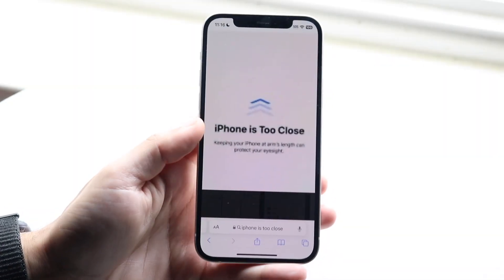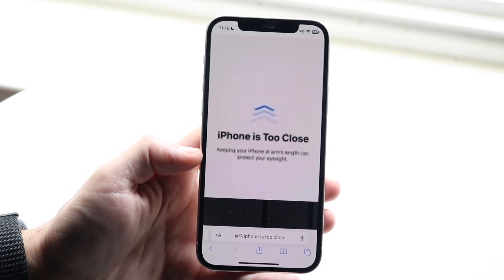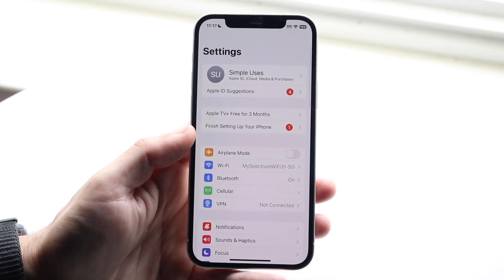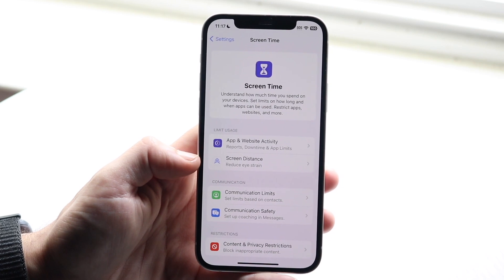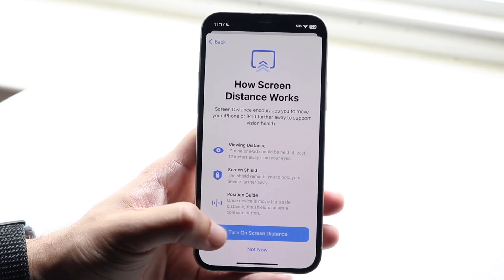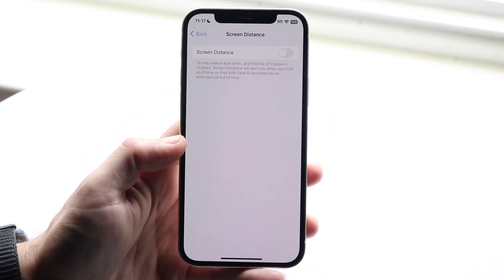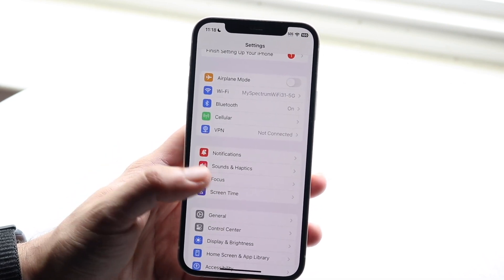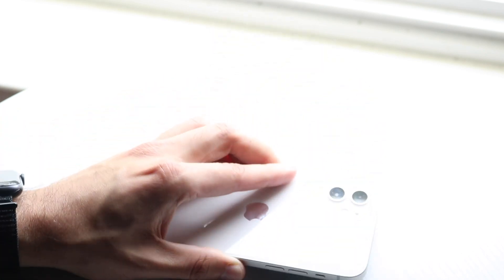How To FIX iPhone Is Too Close On iOS 17!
Here is exactly How To FIX iPhone Is Too Close On iOS 17!